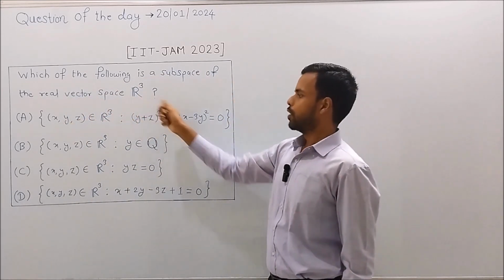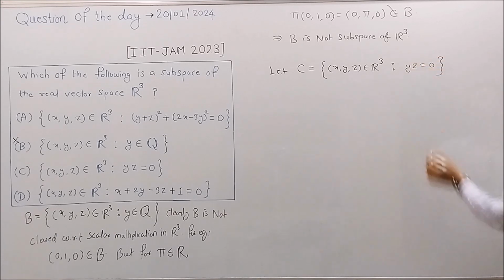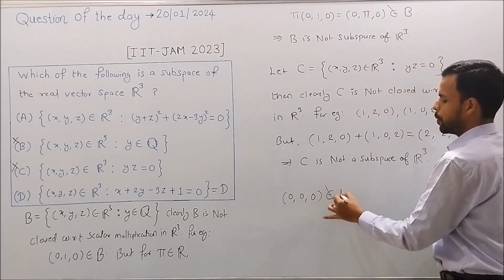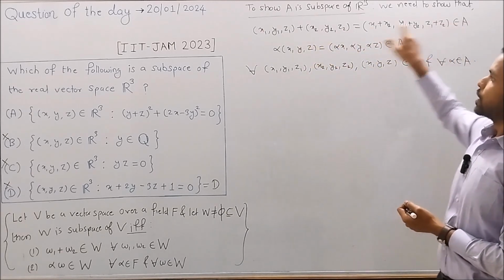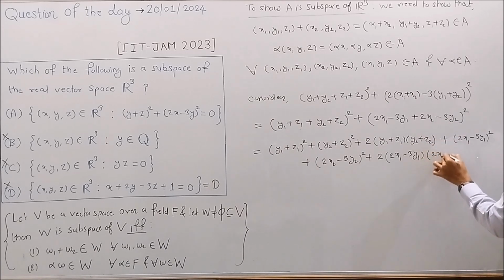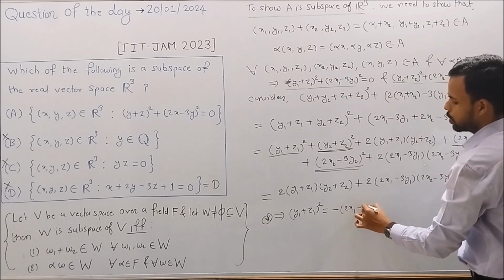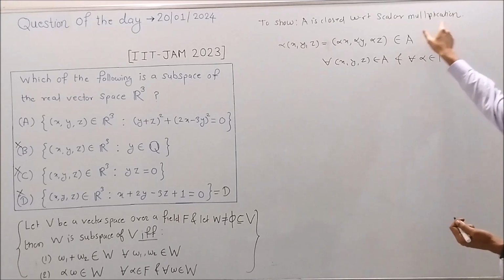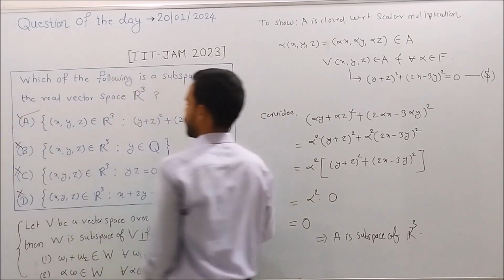Exploring Subspaces of real Vector space R^3 | Linear Algebra | IIT JAM Mathematics 2023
Preparing for IIT JAM Mathematics 2024, 2025 Or any Higher Mathematics exams? Dive into the world of Linear Algebra with our latest video! 🎓 In this video I have provided full solution of an interesting multiple-choice question from IIT JAM Maths 2023 exam.

In the question we have asked to choose which of the given sets are subspaces  of a real vector space IR^3.

Join us on this journey through mathematical beauty and deepen your understanding of Linear Algebra!

Let's make mathematics simpler and more enjoyable together! ✨